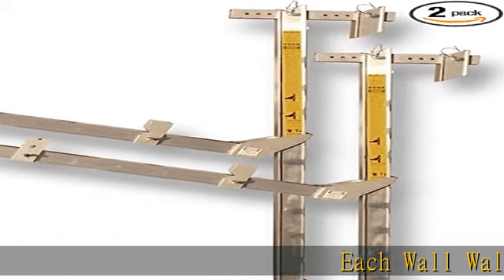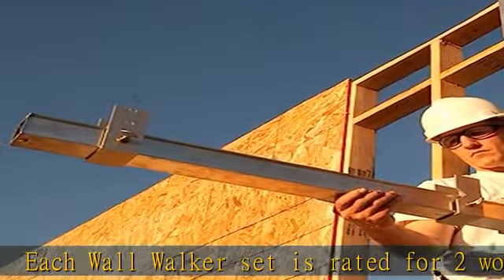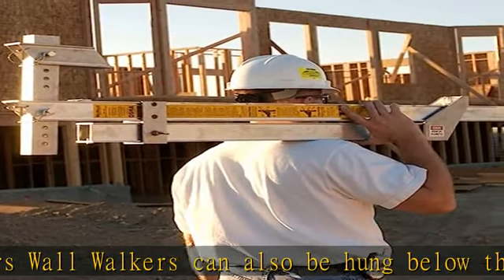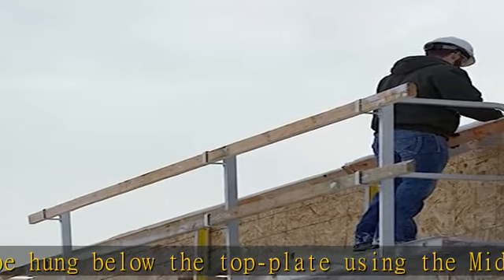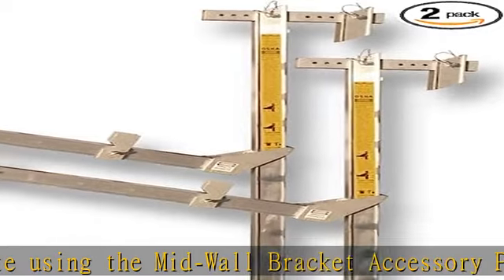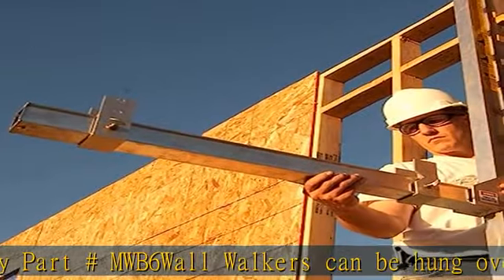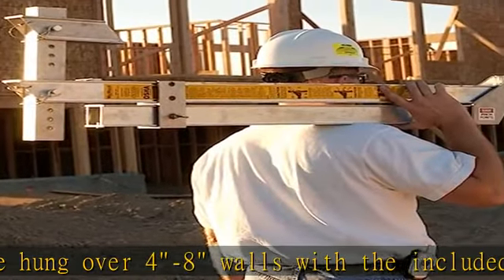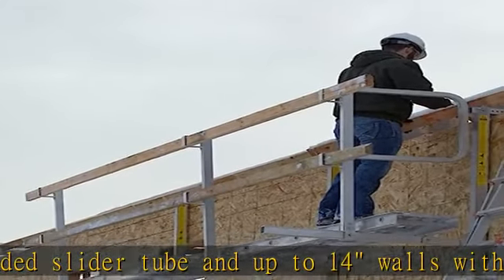WallWalker 6 Foot Top Plate Hanging Scaffold with Guard Rail Posts (Pack of 2) Light Weight Aluminu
WallWalker 6 Foot Top Plate Hanging Scaffold with Guard Rail Posts (Pack of 2) Light Weight Aluminum Scaffolding Wall Walker Brand - OSHA Compliant